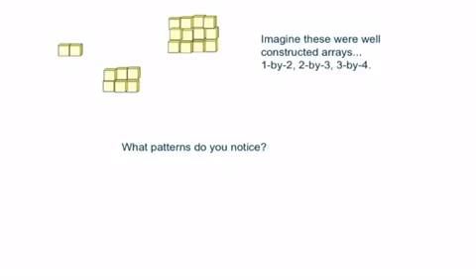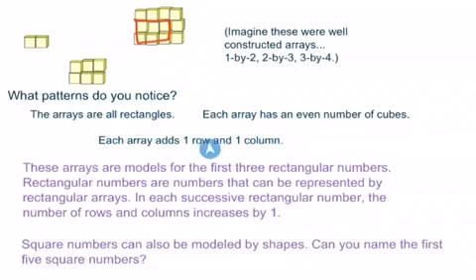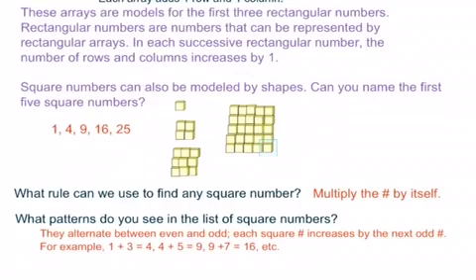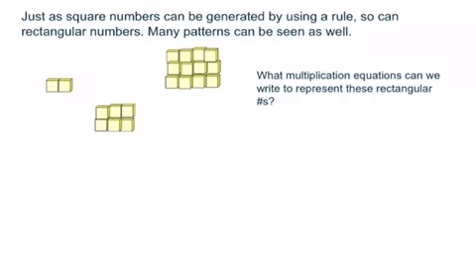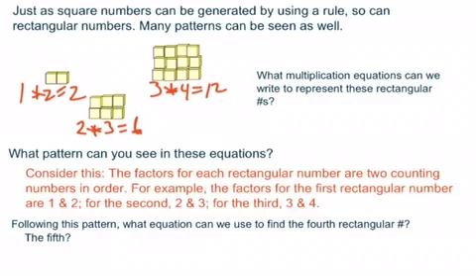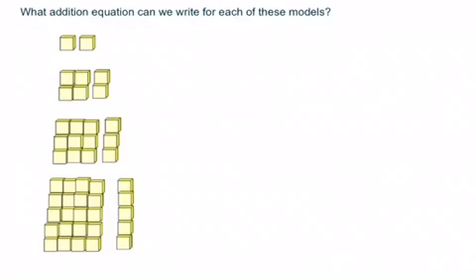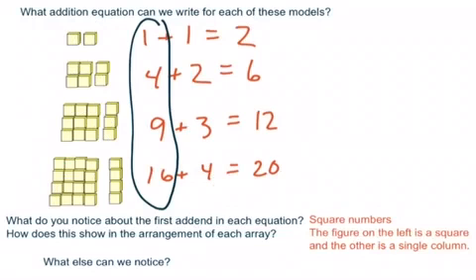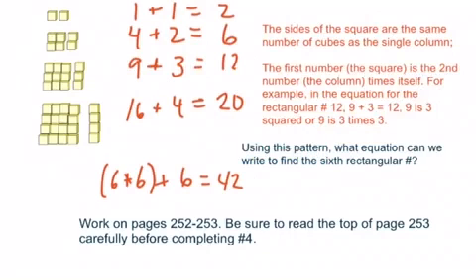Lesson 7. 9 Generating & Identifying Patterns